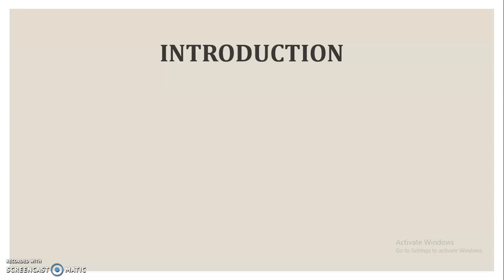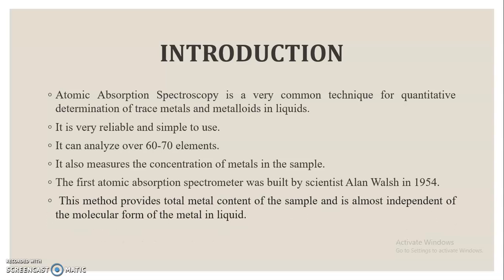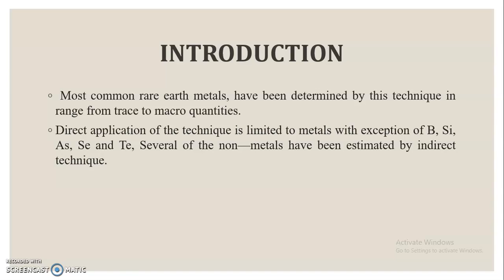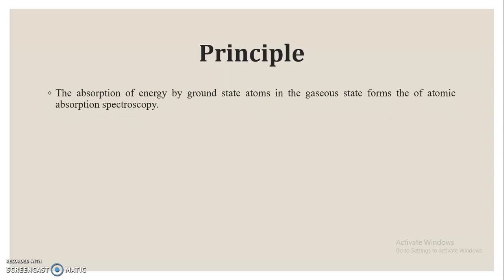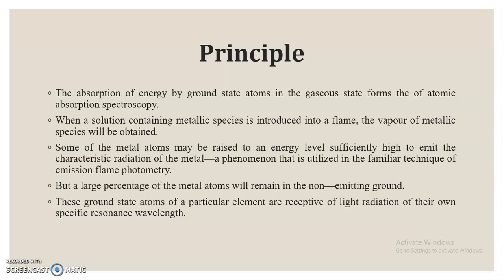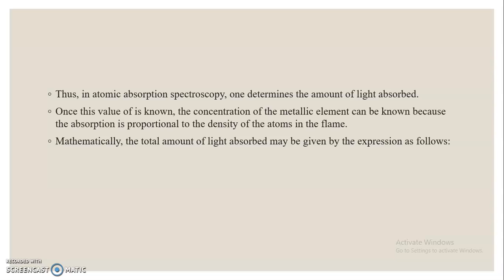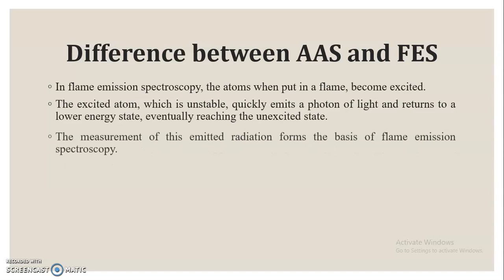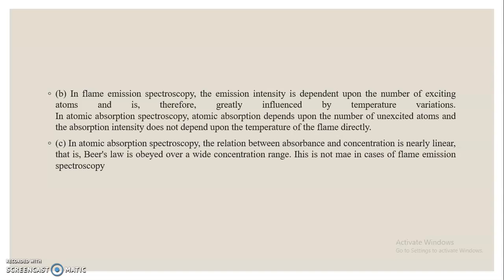Atomic Absorption Spectroscopy Introduction, principle and Difference between AAS and FES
This video explains introduction about the Atomic Absorption Spectroscopy Introduction, principle and Difference between Atomic Absorption Spectroscopy and Flame Emission Spectroscopy.